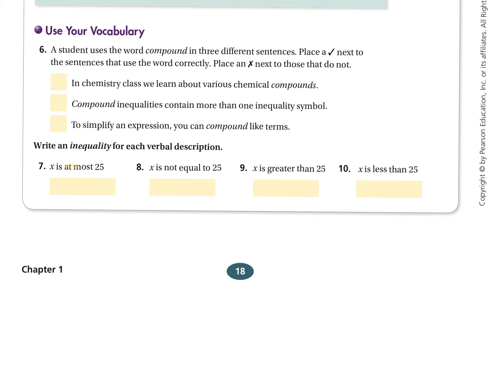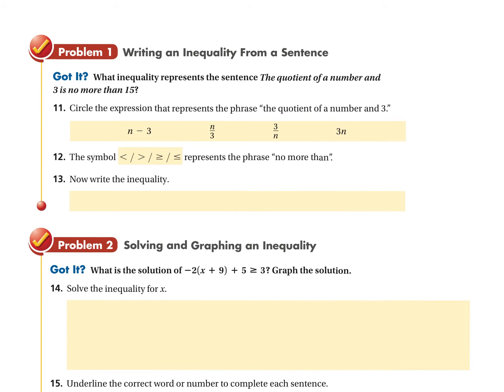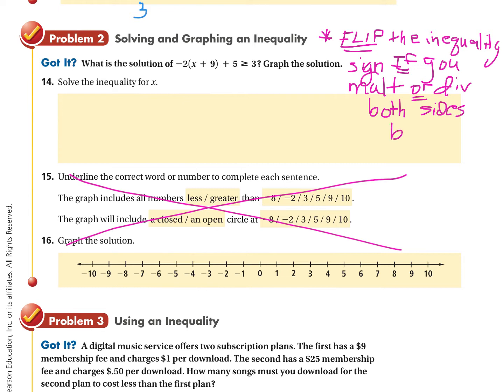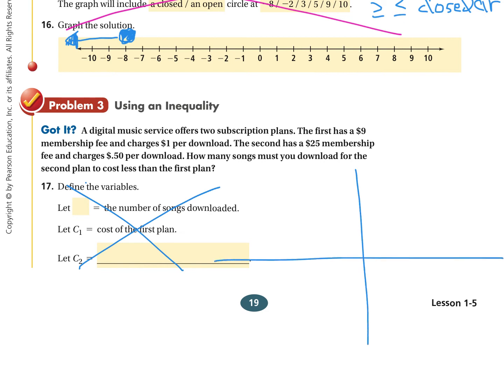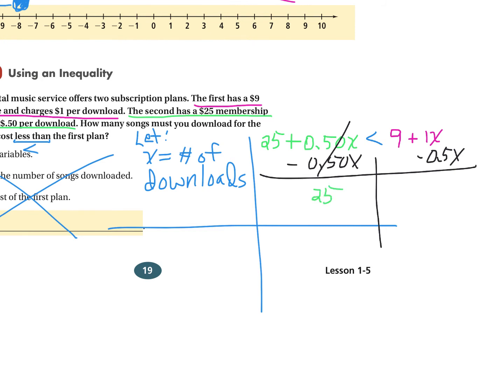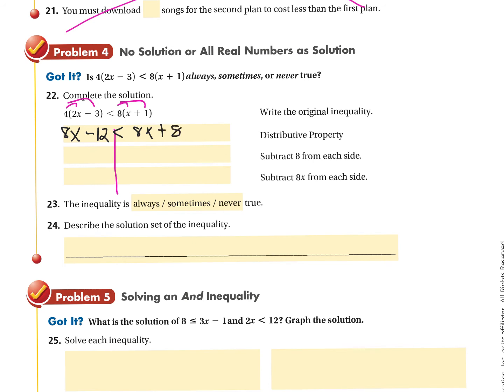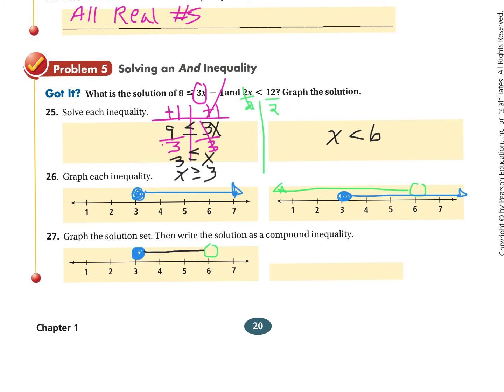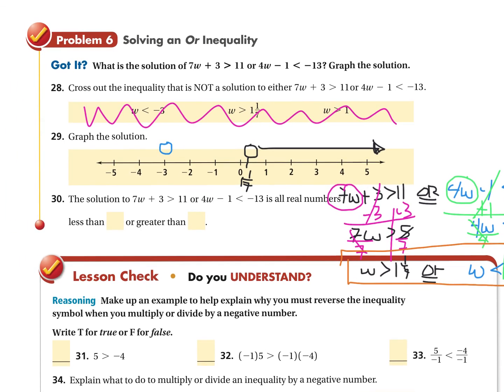Alg 34 Lesson 1-5.mp4